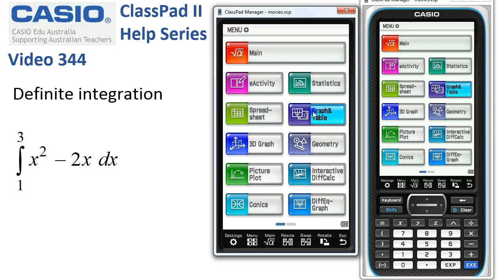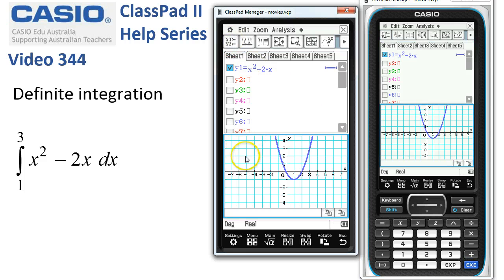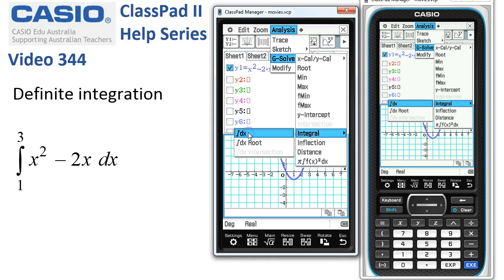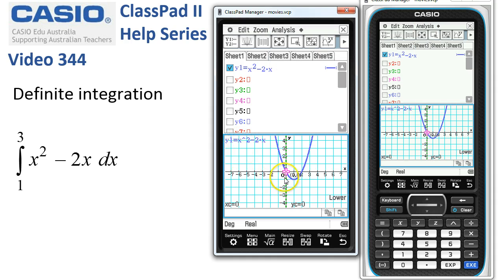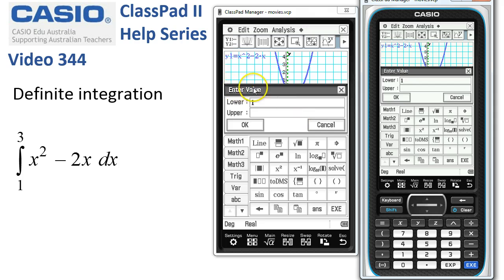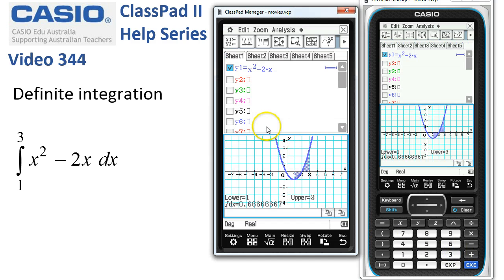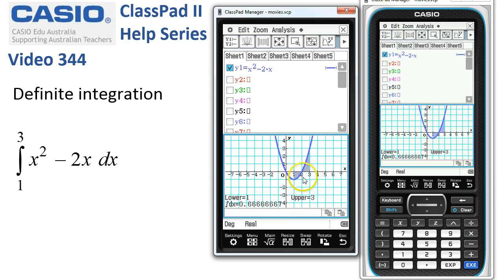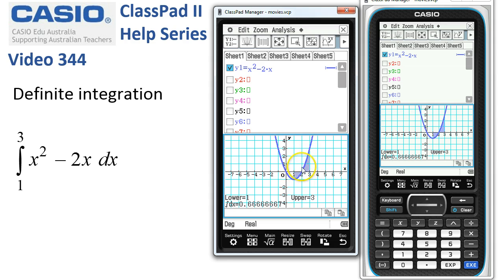ClassPad Help 344 - Definite Integration